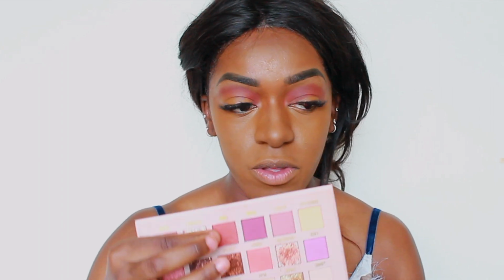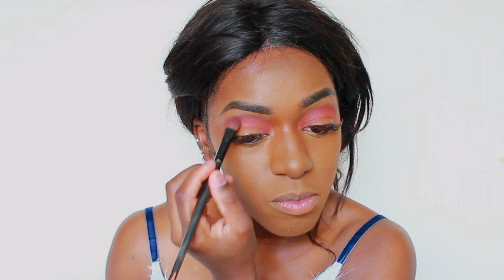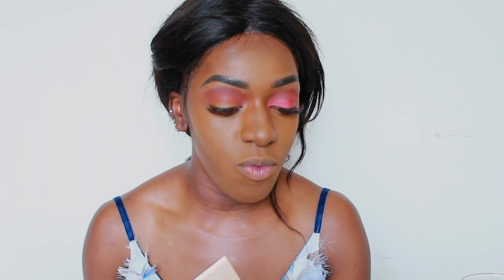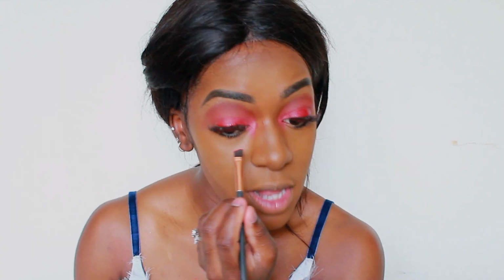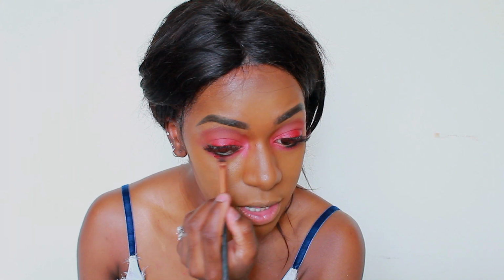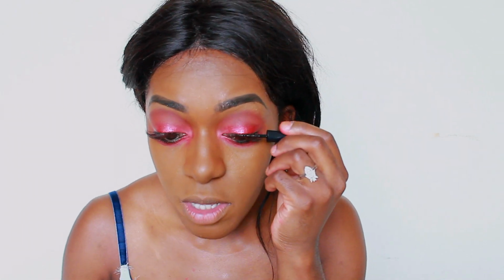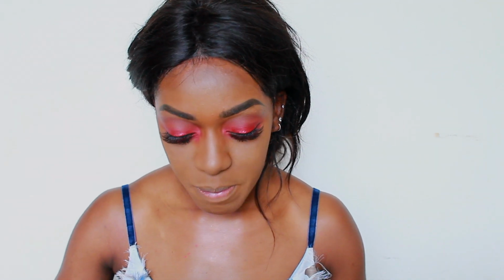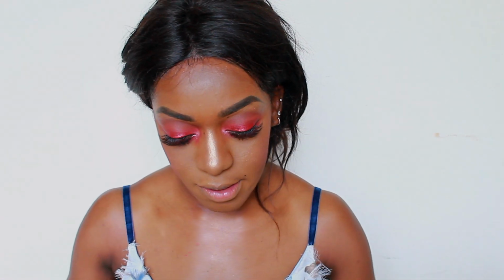SUZYFLIX AND CHILL;) /CHATTY Q&A GRWM/ ALL RED MAKEUP!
Hello Loves!

So first l must say this video is all over the place and long but entertaining!!! so grab a snack and suzyflix and chill ahah see what l did there ;) anywaaays this is literally one of my favvvvvvv makeup looks! l just love how vibrant colours look on dark skin actually on all skin tones! There are noooo limits! Also thought l'll throw a Q&A for ya;)

Enjoy xx

PRODUCTS USED:
BROWS
Wet n Wild H20 Proof Liquid Eyeliner "Dark Brown"
LA Girl HD Pro Concealer "Beautiful Bronze"

FACE
L'Oreal Infallible Matte Foundation "Mahogany"
NYX Can't Stop Won't Stop Contour Concealer
L'Oreal Infallible Full Wear Waterproof Concealer "Cocoa"
Clarins Mineral Loose powder "03- Dark"
La Girl Strobe Lite Strobing Powder 10 Watt
MAC Blush "Frankly Scarlet"

EYES
Revolution- Makeup Revolution "SOPH"
MAC Blush
NYX Liquid Suede Lipstick "Cherry Skies"
Wet n Wild Megaliner Liquid Eyeliner "Black"
Elizabeth Arden Eye Pencil "Smokey Black"
Essence Get Big Lashes Mascara Volume Boost "Black"

LIPS:
NYX Soft Matt Lip Cream "Cannes"
LA GIRL Matt Flat Finish "Timeless"

♡ FOLLOW ME ♡